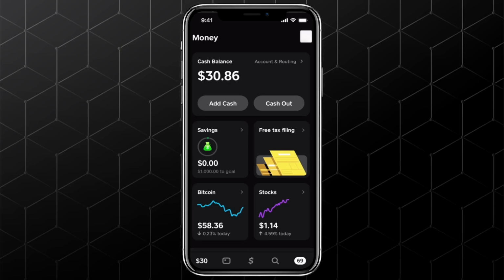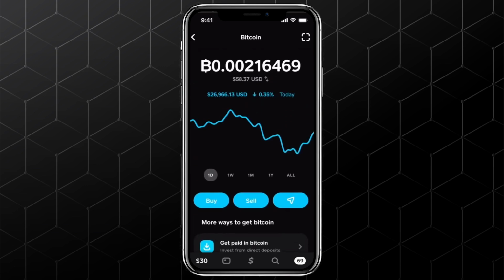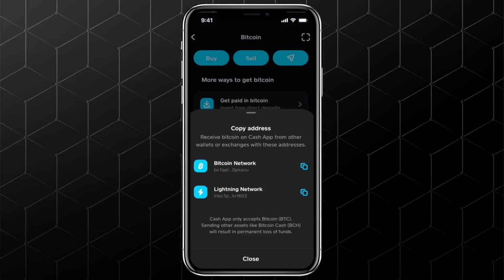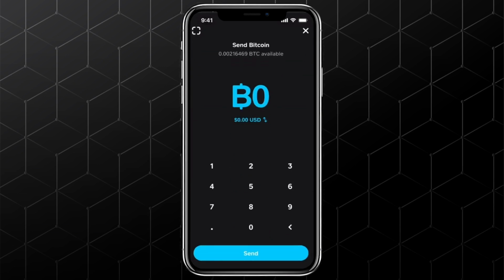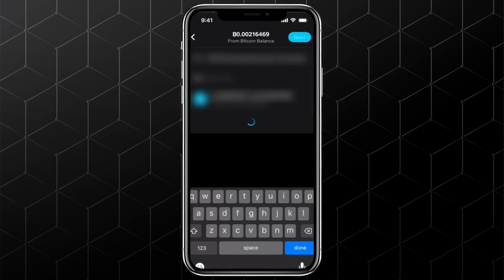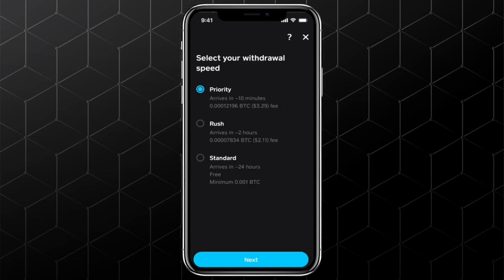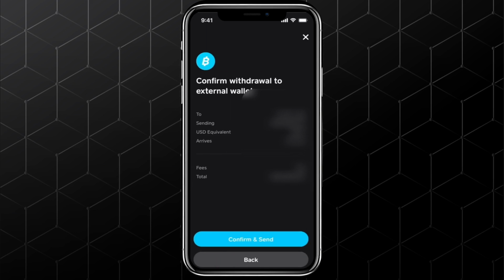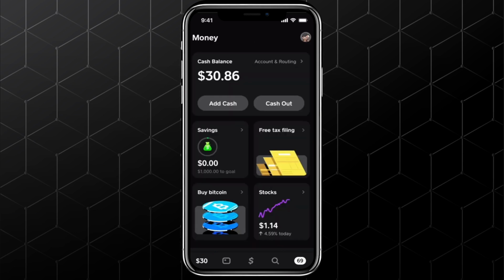How to Send Bitcoin From Cash App to Another Wallet for the First Time (2026) ✅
Want to send Bitcoin from Cash App to another wallet for the first time in 2026? In this video, I’ll walk you through the entire process step by step, including how to locate your BTC wallet address, initiate the transfer safely, confirm the transaction, and check its status on a block explorer. I’ll also cover common pitfalls like network selection, transaction fees, and security tips—helping you send Bitcoin securely and confidently.